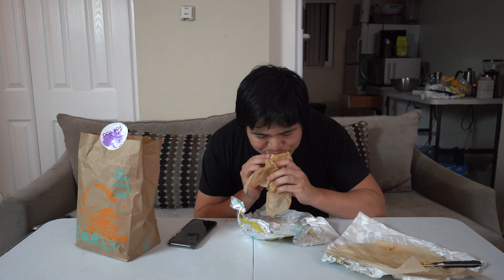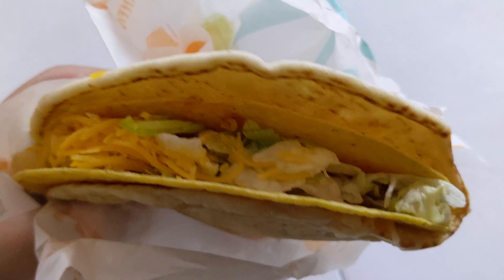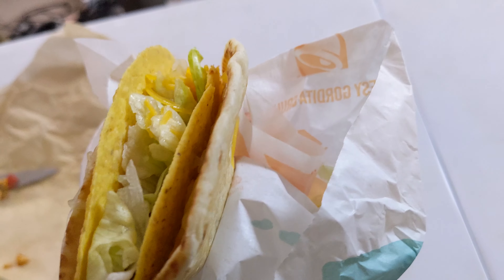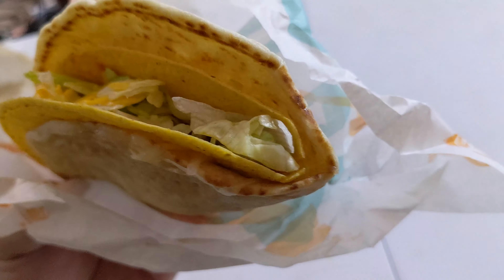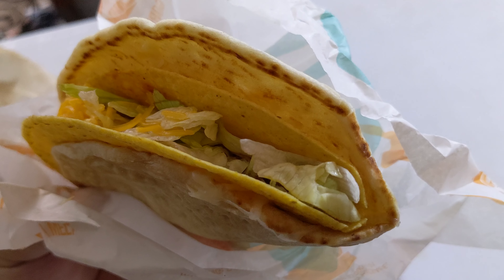Trying the Taco Bell Grilled Cheese Burrito | We Eat Stuff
Trying out a new item on the Taco Bell menu